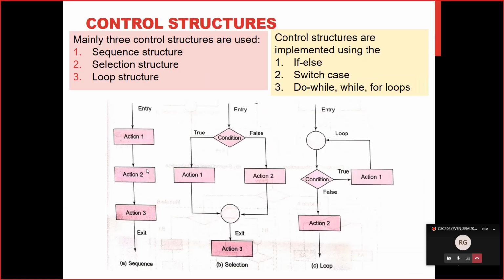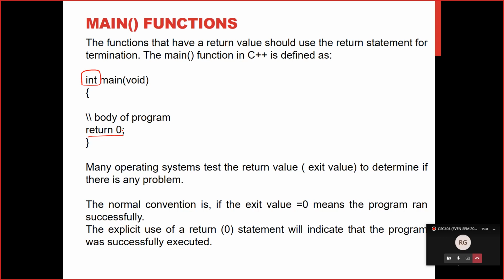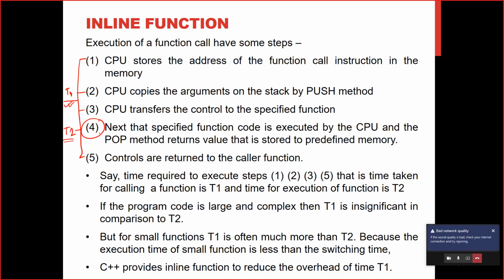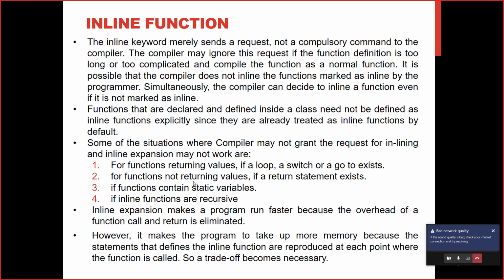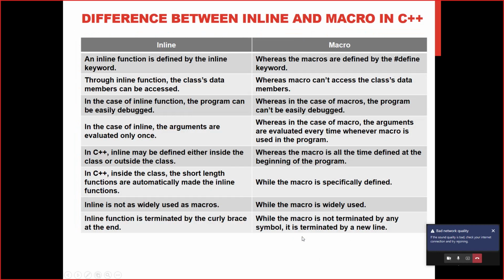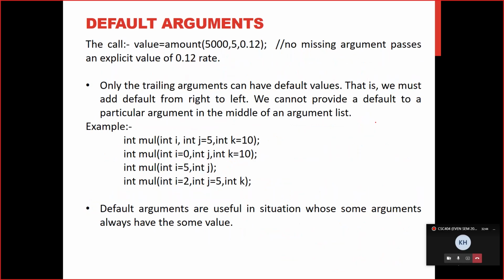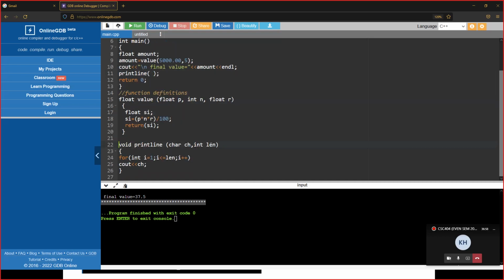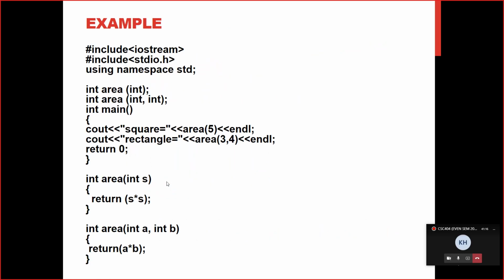9) Introduction to C++ | Date : 27/01/2022 | Object Oriented Programming | CSC 404 | NIT Durgapur